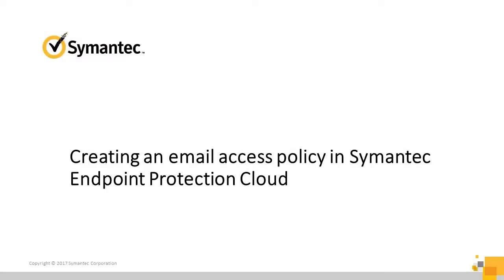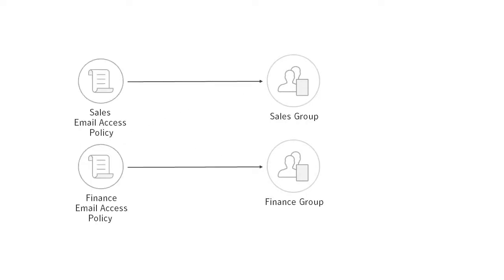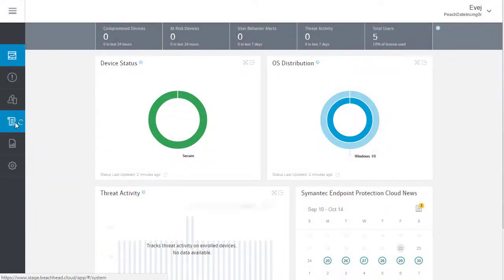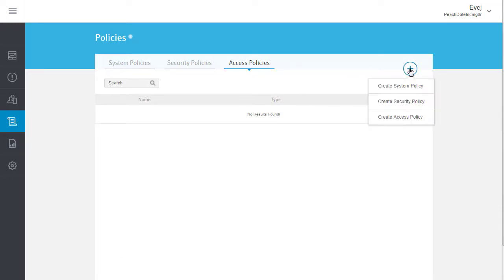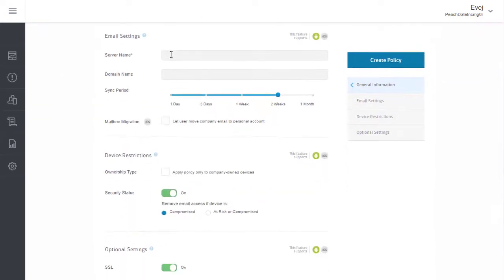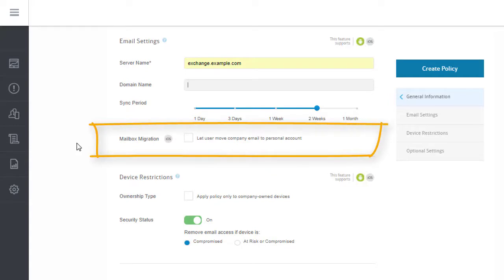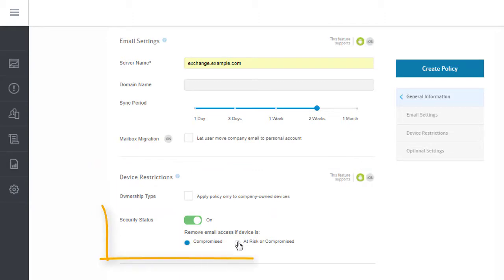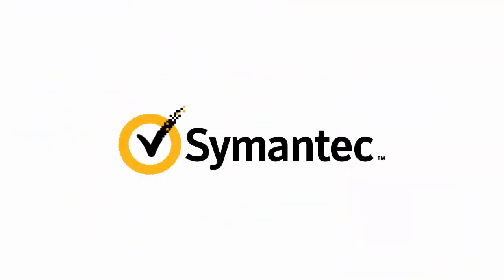Creating an email access policy in Symantec Endpoint Protection Cloud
This video is about creating an email access policy in Symantec Endpoint Protection Cloud.